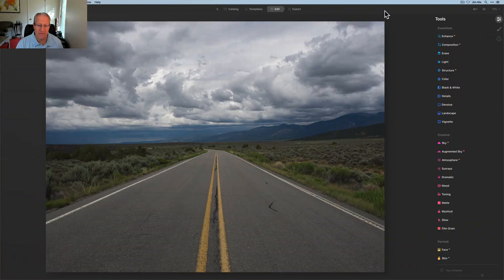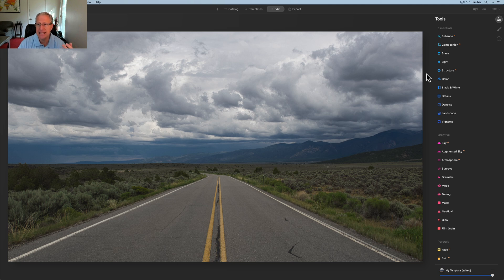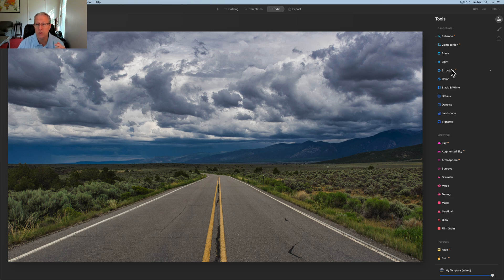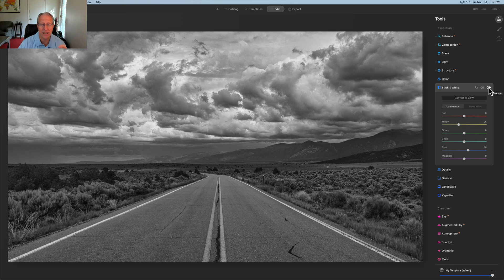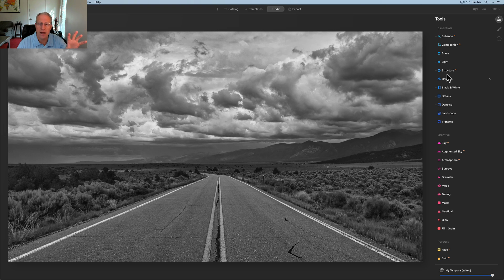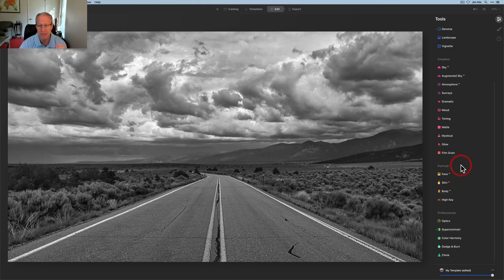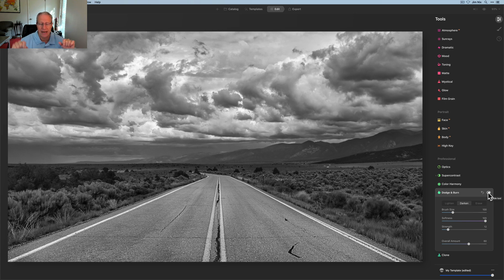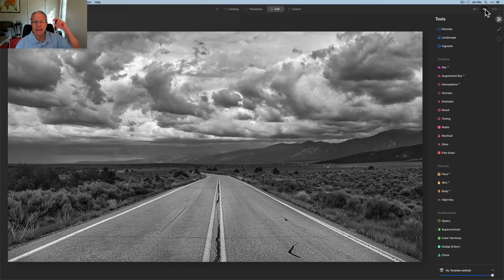Luminar AI: Top Tips for Impactful Road Shots